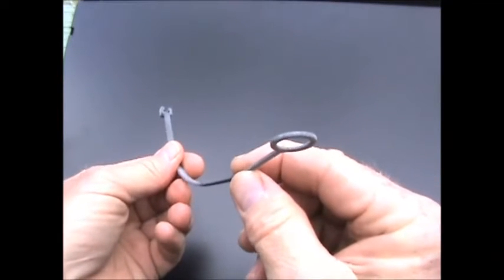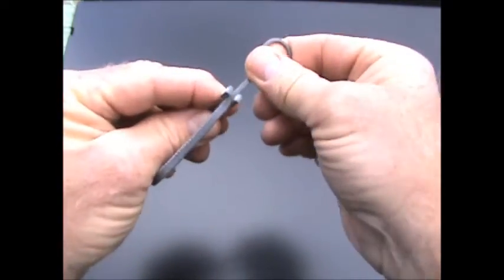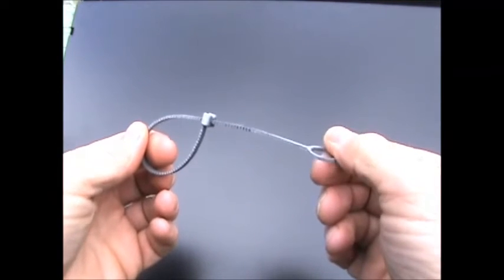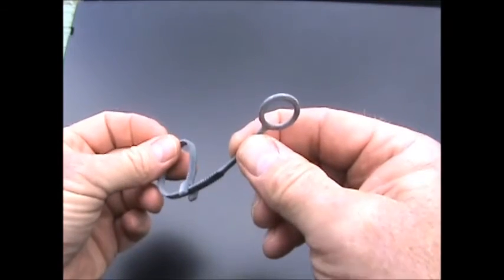"NEXT GEN" ZIP TIE, prototype version 2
Concept model made using the new HP MultiJet 3D printing process (nylon 12). This invention is for sale or license. Patent pending.